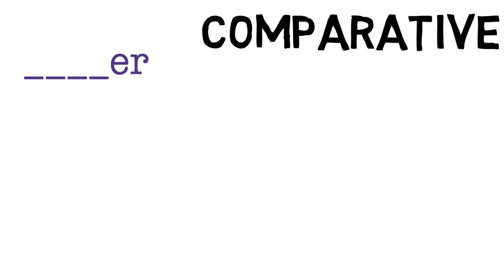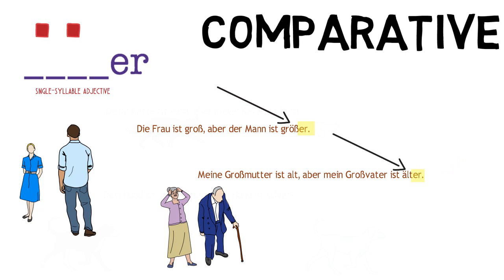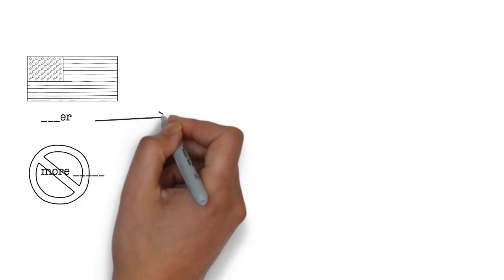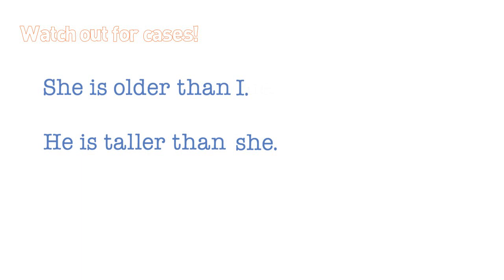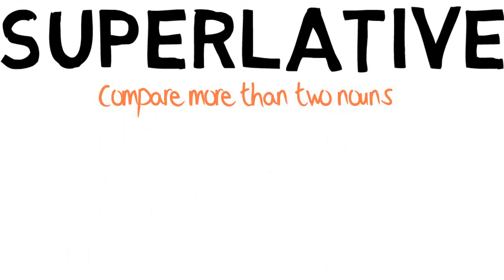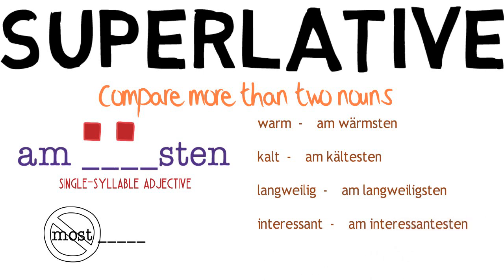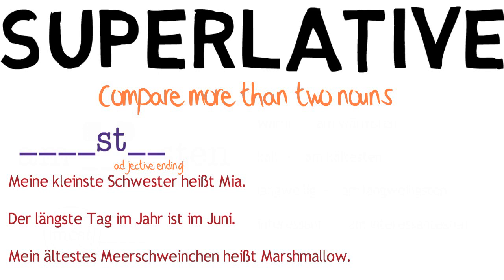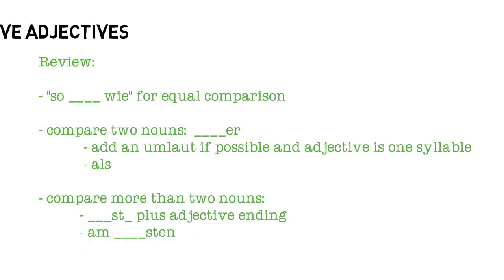Comparative and Superlative Adjectives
Learn how to form and use the comparative and superlative forms of German adjectives.